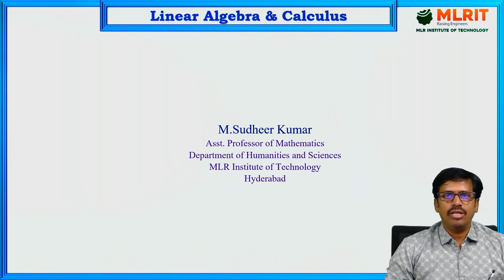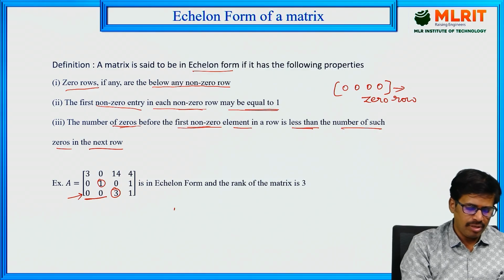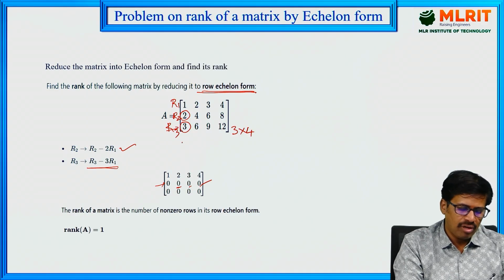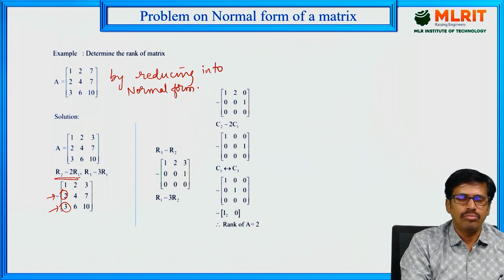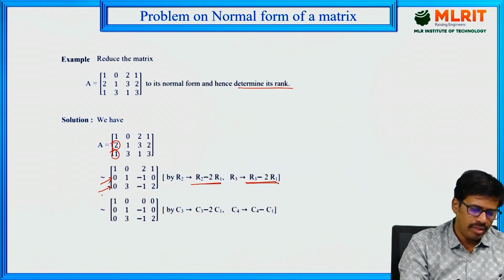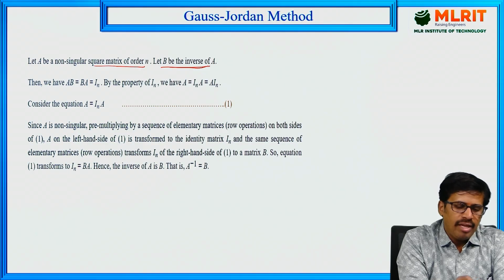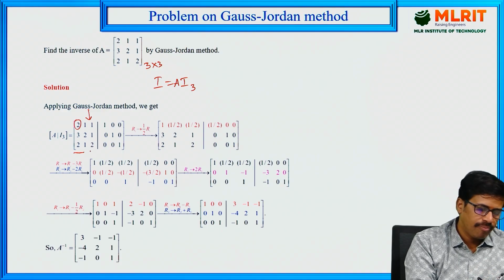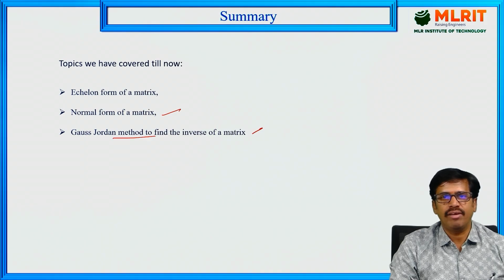LEC02| Linear Algebra & Calculus | Echelon form, Normal form of Matrix by M. Sudheer Kumar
LEC02| Linear Algebra & Calculus | Echelon form, Normal form of Matrix by M. Sudheer Kumar | Echelon form, Normal form of Matrix by  by M. Sudheer Kumar
Hyderabad.